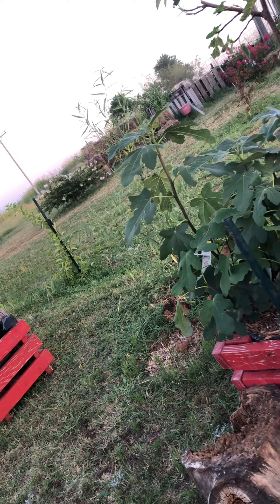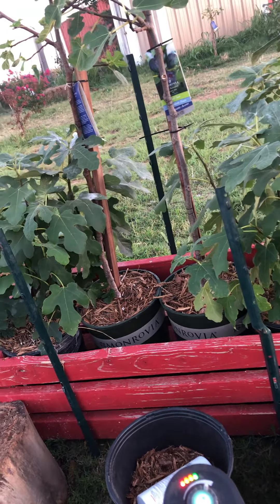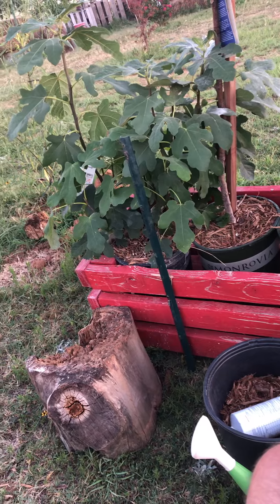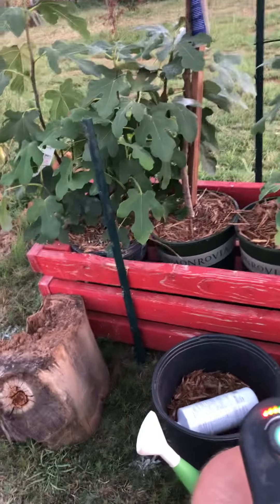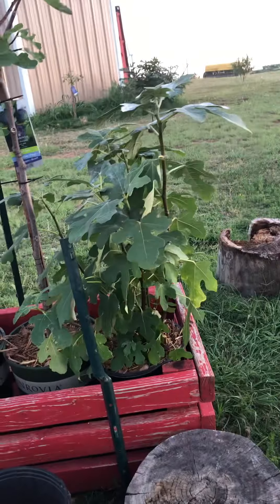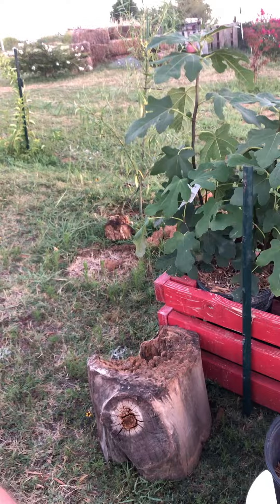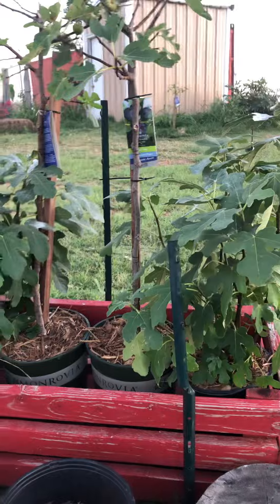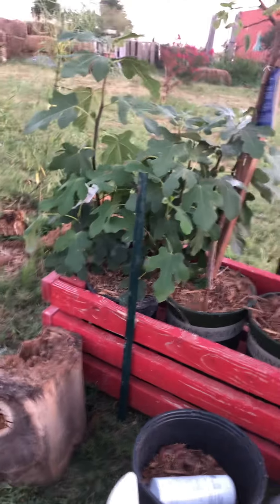Figs growing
Zone 7 Oklahoma west side semi-arid